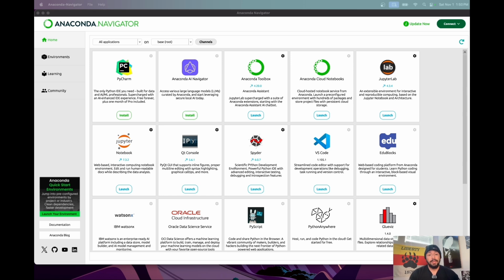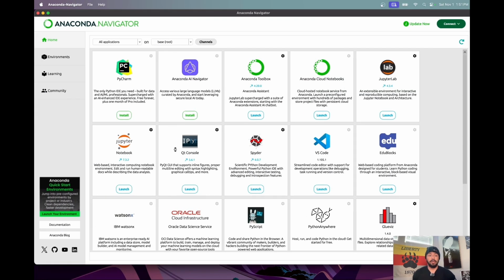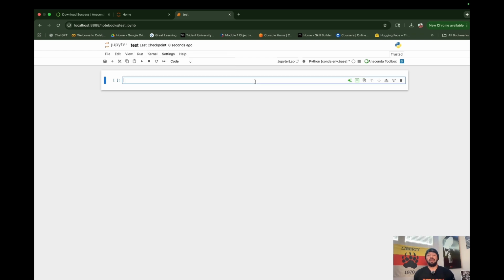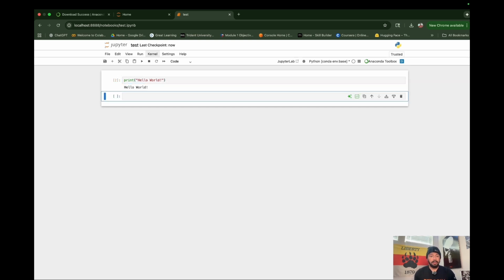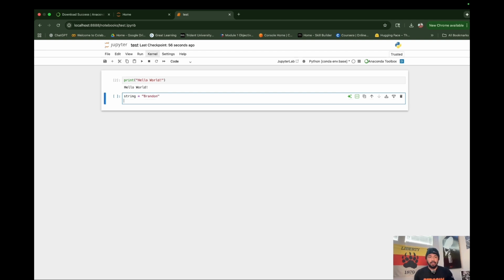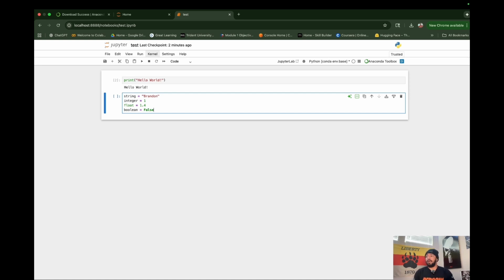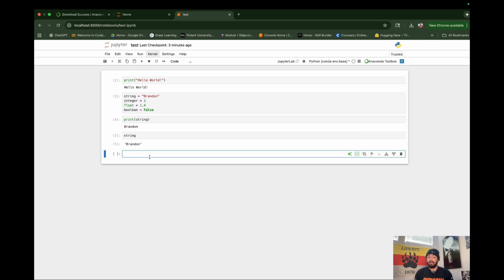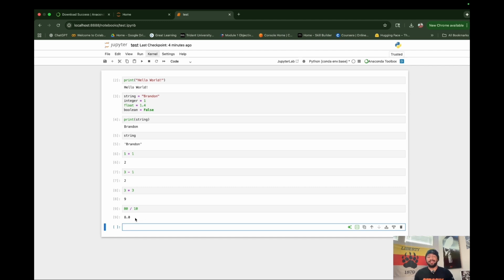How to Use Jupyter Notebook & Write your 1st Line of Python Code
💻 Learn Python the right way — starting with Jupyter Notebook!
In this beginner-friendly tutorial, I’ll walk you step-by-step through how to install, open, and use Jupyter Notebook using the Anaconda Navigator and write your first line of Python code.

Perfect for absolute beginners in Python, data science, and machine learning, this video will help you get your coding environment ready in minutes.

✅ What Jupyter Notebook is and why it’s so popular
✅ How to launch it through Anaconda Navigator
✅ How to create, write, and execute Python cells
✅ How to save your work and prepare for future Python projects

📈 Ideal For
 • Beginners learning Python programming
 • Students exploring data analysis or AI
 • Developers setting up a coding environment
 • Anyone curious about Jupyter Notebook